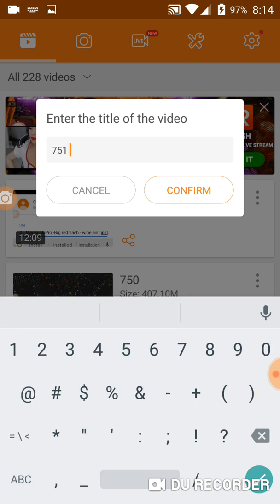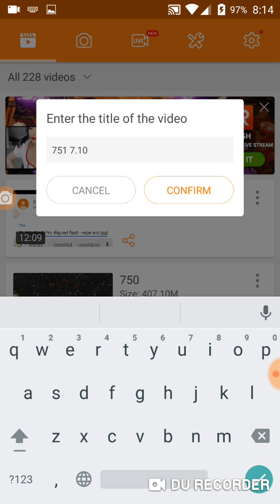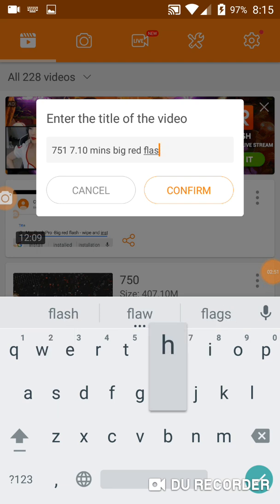752: Difficulty uploading #751. Page would not load